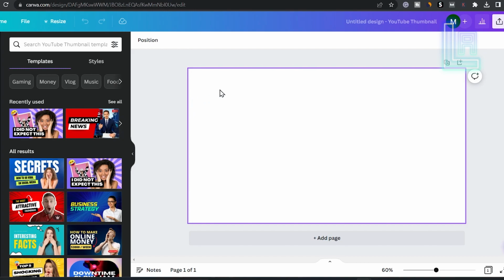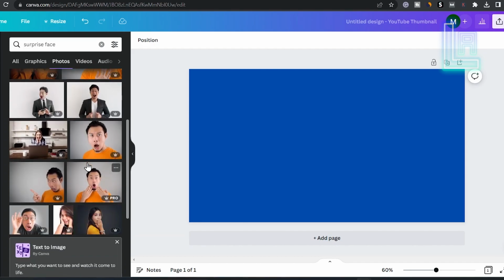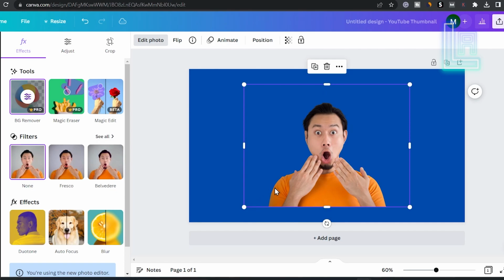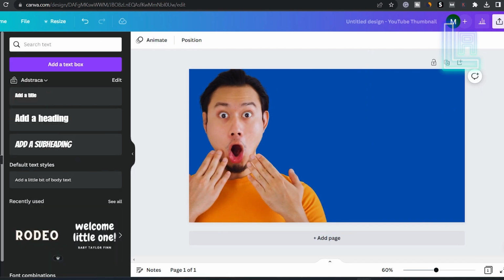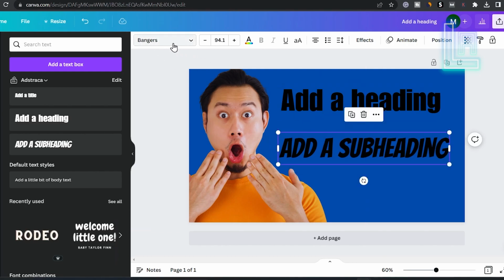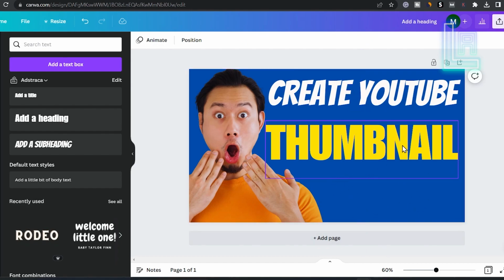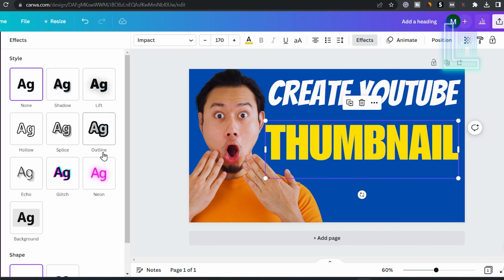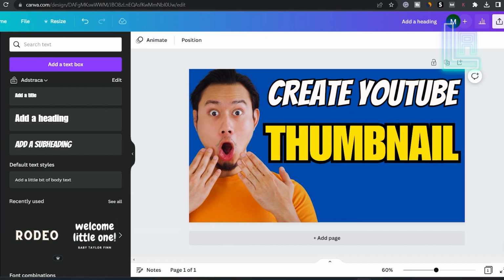How to Make a Pro YouTube Thumbnail With Canva - Full Guide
I show you how to make a Pro YouTube Thumbnail with Canva.